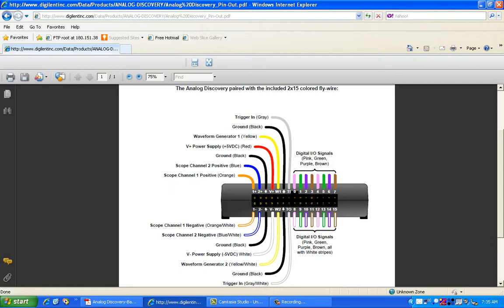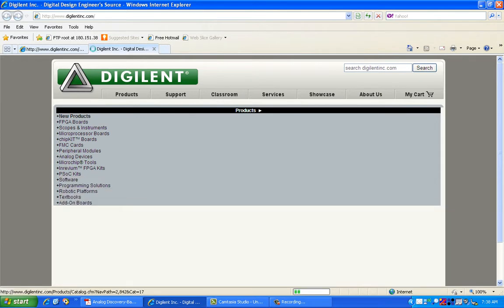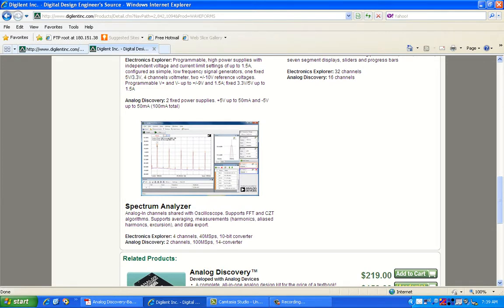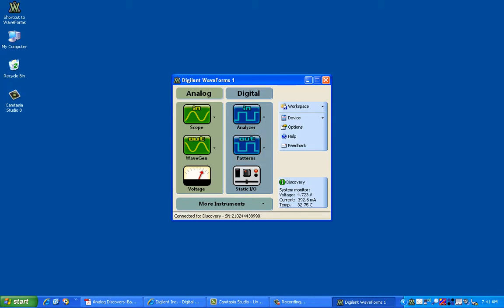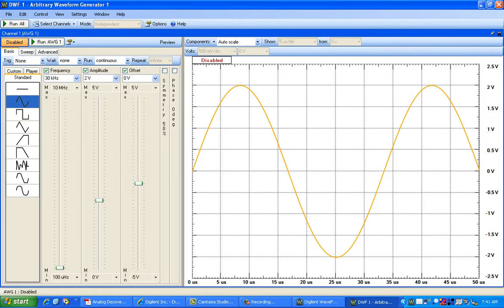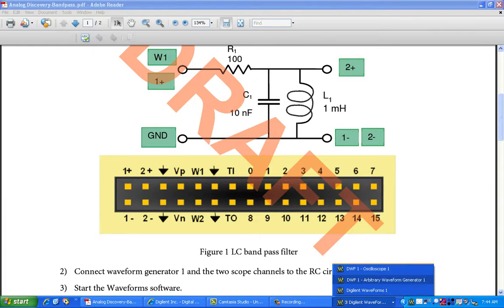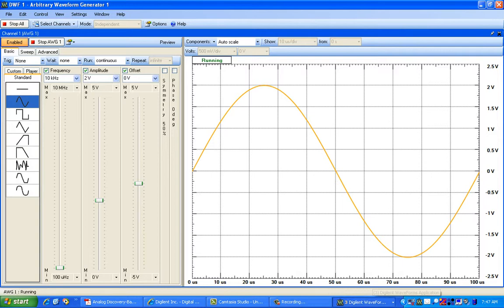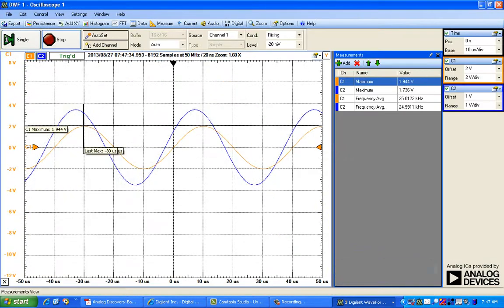Implementation of Passive Band Pass Filter using Analog Discovery kit with Waveform Software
The video demonstration illustrates step by step approach of implementing a passive LC Band pass filter for the specification FL = 15KHz and FH = 150Khz and plotting the bode plot of the frequency response using Bode Plot Analyzer feature available in Waveform Software using Analog Discovery Kit. In this demonstration the Waveform Generator( Function Generator), Dual Channel Oscilloscope features available in Analog Discovery Kit are used.  Further the powerful feature of using Network Analyzer as Bode Analyzer in Waveform Software  is been narrated.  The procedure described in the video demonstration  can be used to study the following concepts/experiments using Analog Discovery Kit with Waveform Software :

• Design and Study of Single Stage RC Coupled Amplifier using BJT/JFET/MOSFET
• Design and Study of Inverting and Non-Inverting Amplifier, Voltage Follower using Operational Amplifiers
• Design and Study of Clipping and Clamping circuits
• Design and Study of Switching Circuits( Bistable Multi vibrator, Monostable Multi vibrator and Astable Multi vibrator) and Schmitt Trigger Circuits using BJT's and Operational Amplifiers

 The above listed experiments are taught in Electronic Circuits/Analog Circuits laboratory in Engineering course curriculum( B.E/B.Tech) disciplines such as  Electronics and Communication Engineering(ECE), Electrical Electronics Engineering(EEE), Electronics and Instrumentation( E & I), Telecommunication Engineering(TCE), Computer Science Engineering( CSE), Information Science Engineering( ISE). Further the above said concepts are taught in Polytechnic (Diploma) courses and Electronics Circuits laboratory in B.Sc and M.Sc courses.